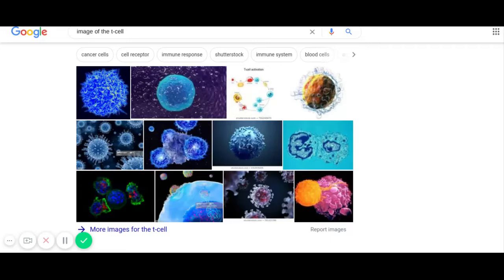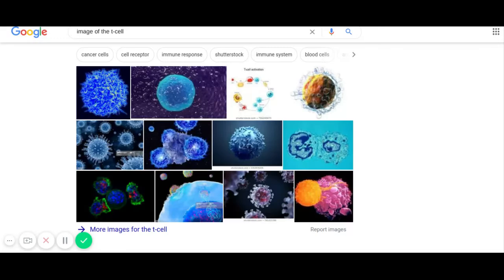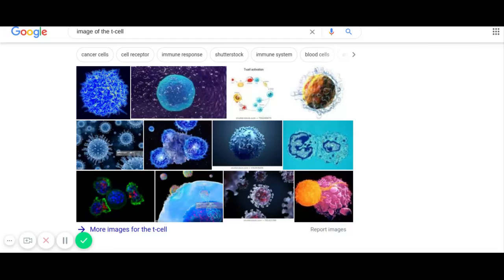Under the threat of death the immune system battles coronavirus to live!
There is a great war within the body of a person filled with coronavirus. It is not an easy one to fight but the immune system never surrenders and fights to the last or until life is over the threat of death is immense and always prevalent.